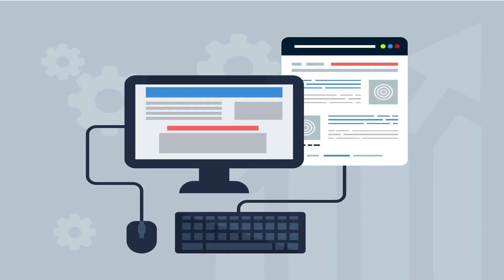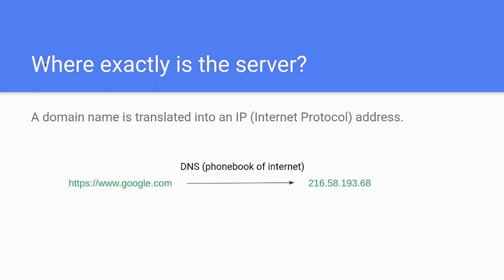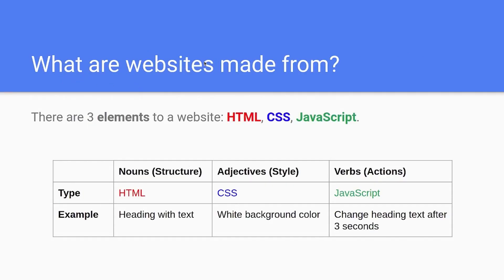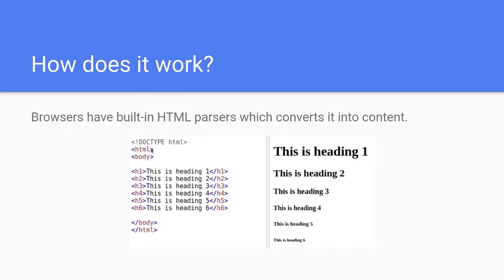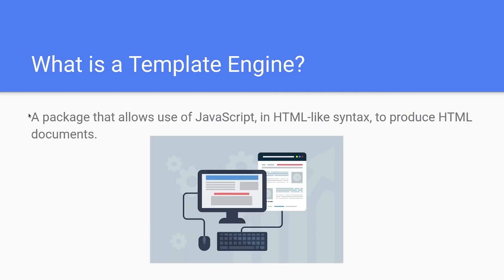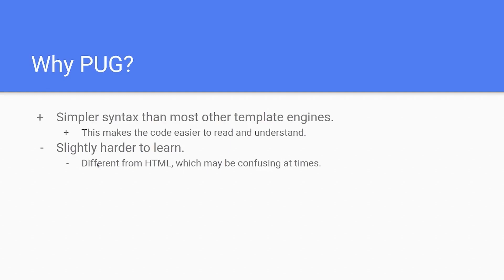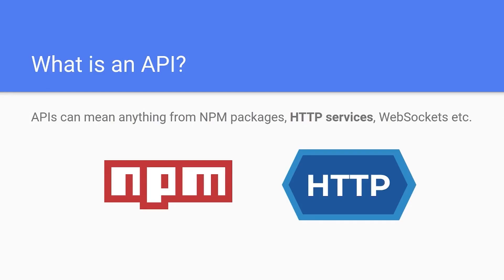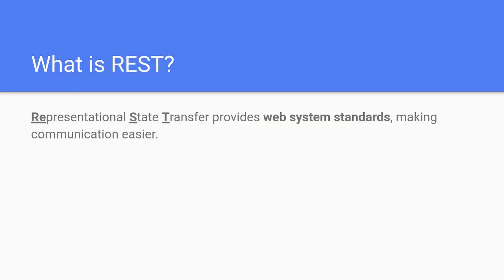Web Dev Basics - Discord Bot Dashboard